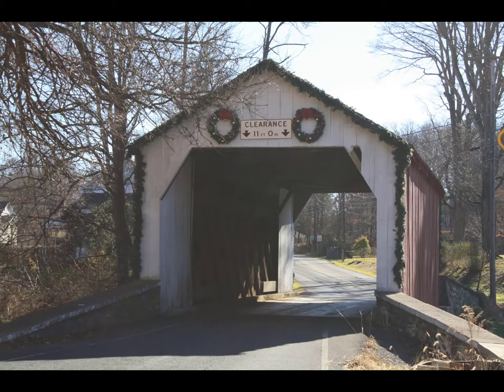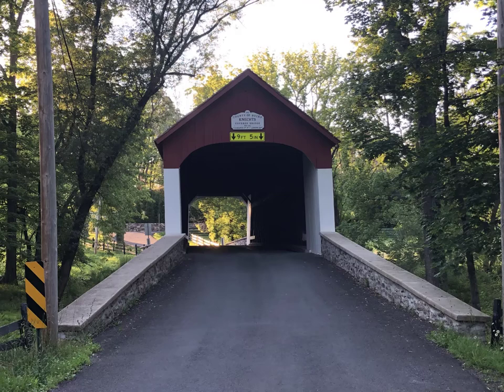A special piece of Bucks County history - Covered Bridges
Take a short tour of Bucks County's covered bridges. Some of these historical beauties are almost 200 years old. Most are still being used every day.